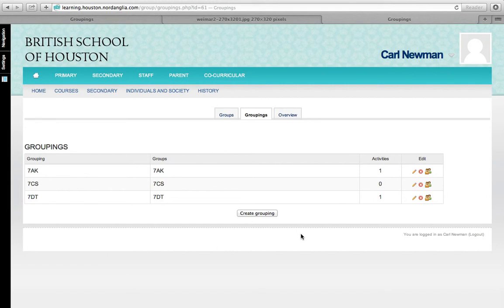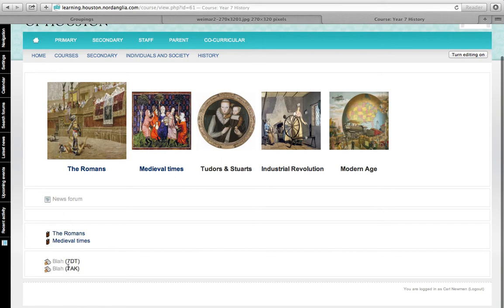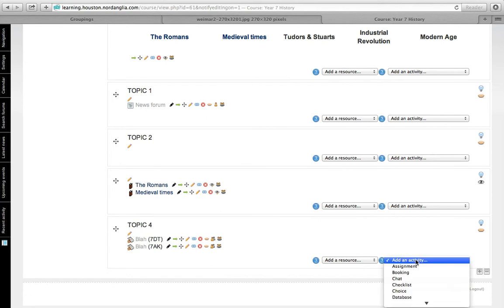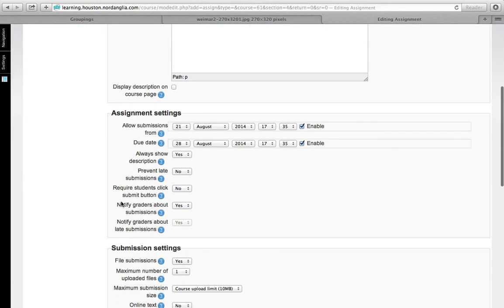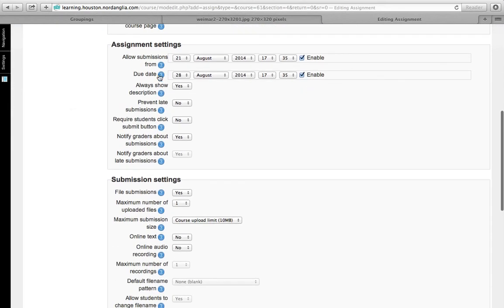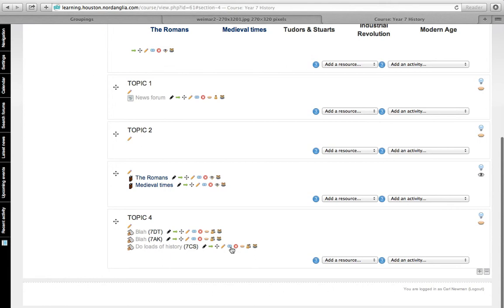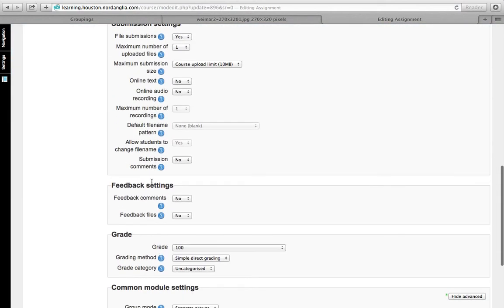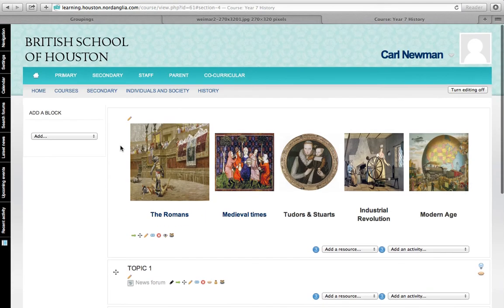Setting homework on Moodle part 2